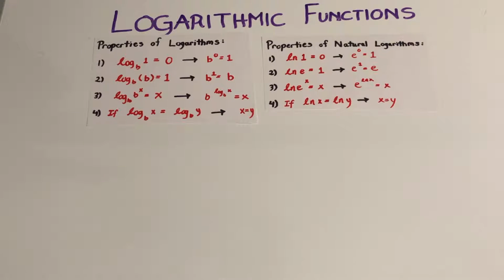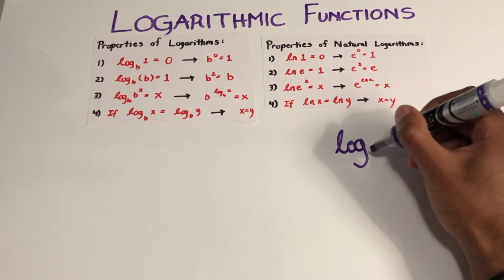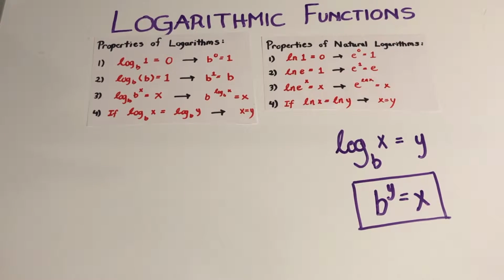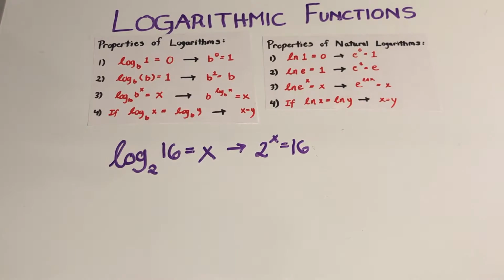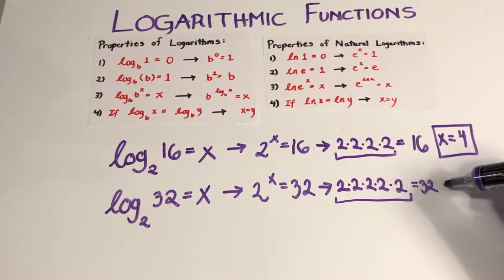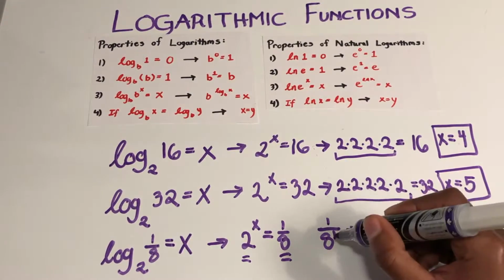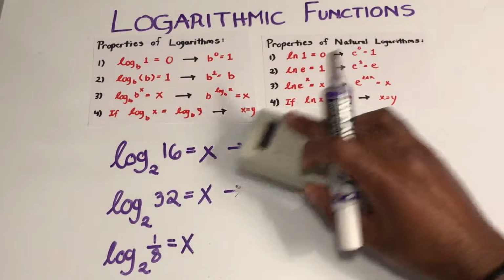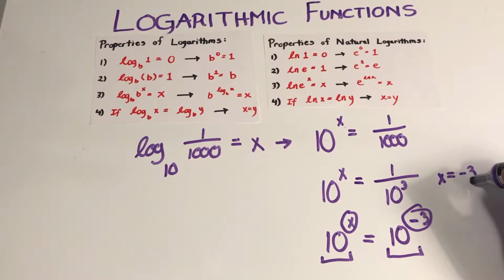Logarithmic Functions (1/4)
In this video I talked about logarithmic functions. Recall the definition of a one-to-one function. A function is considered one-to-one if it passes the horizontal line test. Exponential functions are one-to-one functions. Which make sense for them to have inverses, which are called the logarithmic functions.

We looked at the graph 2^x with its inverse log(x) of base 2. We saw that they both reflect on the linear function y = x; a diagonal, imaginary line that goes through the graph. We also looked at some of the fundamental properties of logarithms along with their exponential reasonings.